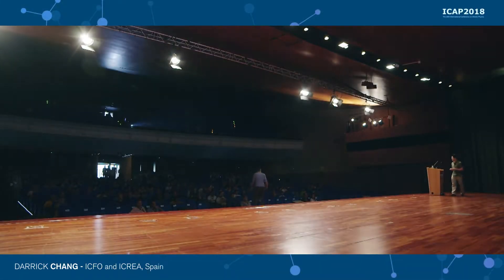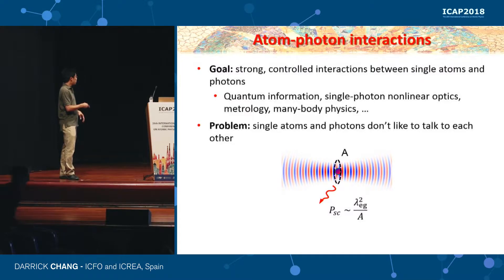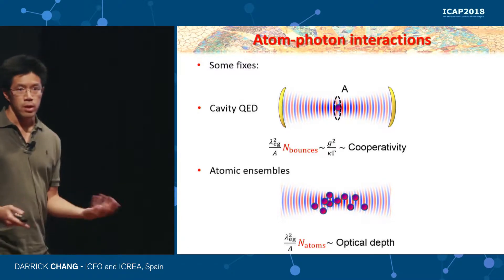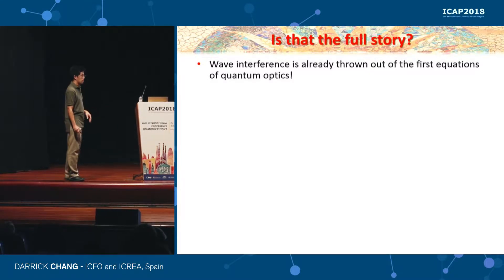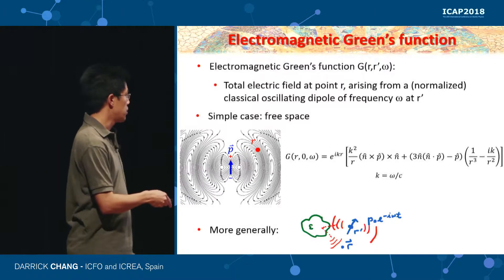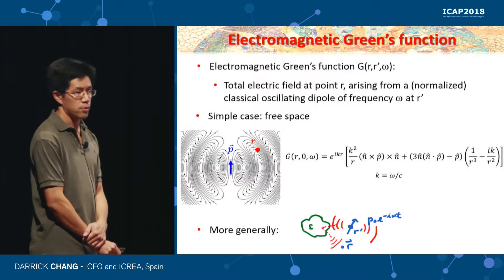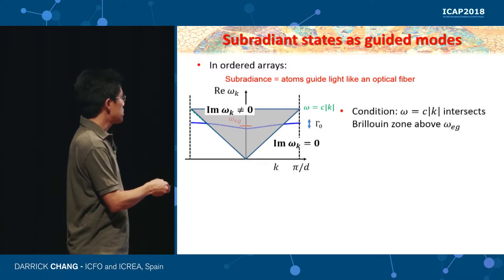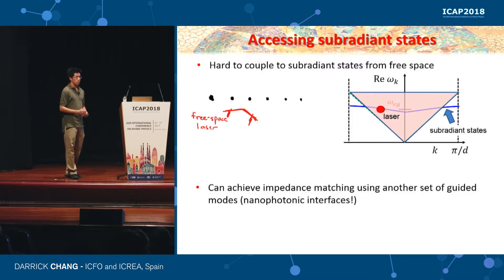ICAP 2018 - Darrick Chang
ICAP - Quantum optics and quantum nanophotonics
Quantum optics using ordered atomic arrays